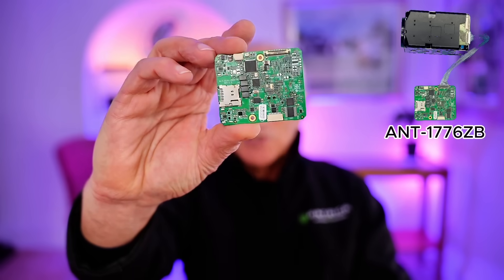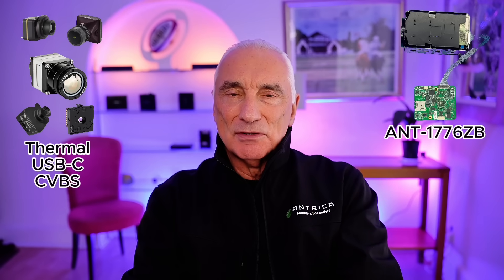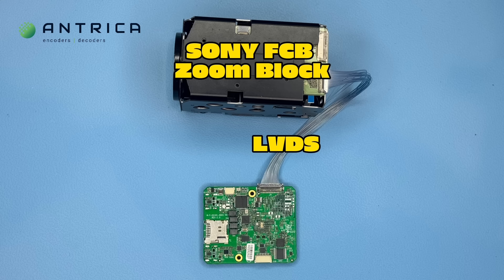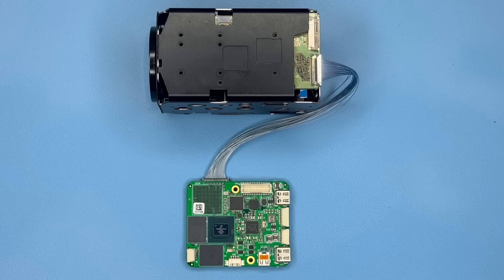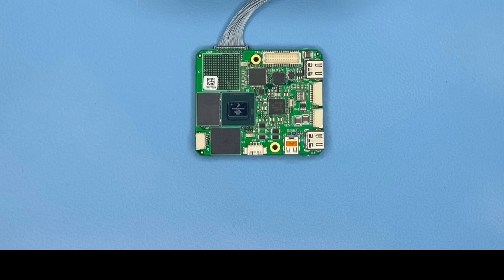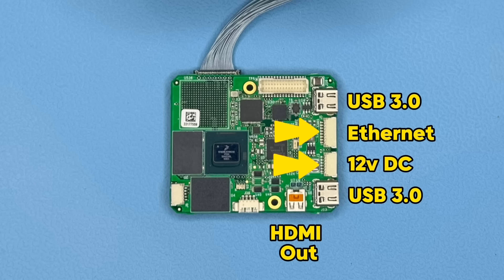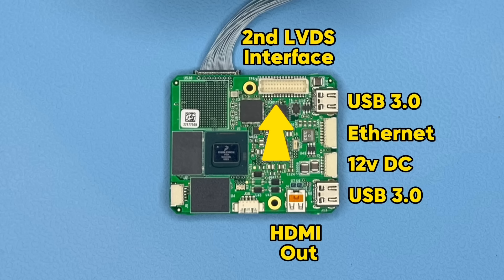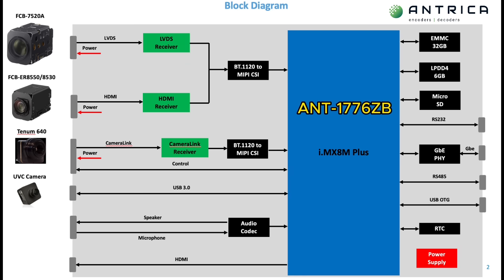Multi Camera H265/264 Video Encoder for Sony FCB-9520 Zoom Block +Flir Tenum Thermal Cameras.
A full hardware description of the ANT-1776ZB video encoder for multi camera systems. Specifically the Sony range of Zoom blocks FCB-7520A FCB-ER8550 FCB-ER8530 FCB-EW9500H FCB-EV9520L as well as various FLR Boson and Lepton thermal cameras, composite video and USB-C cameras. Applications for UAV Drone as well as multi camera military systems.
00:00 Introduction
00:38 Hardware Overview
00:40 Hardware on Side 1
01:07 Hardware on Side 2
02:26 Block Diagram
03:00 Closing credits